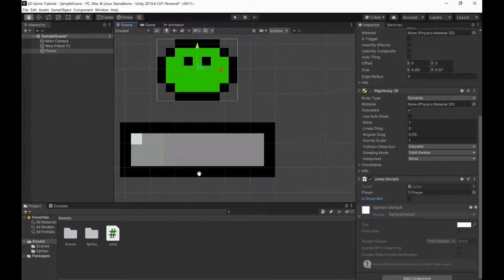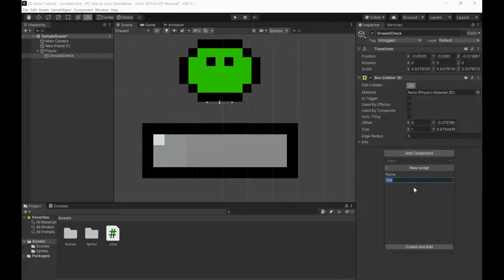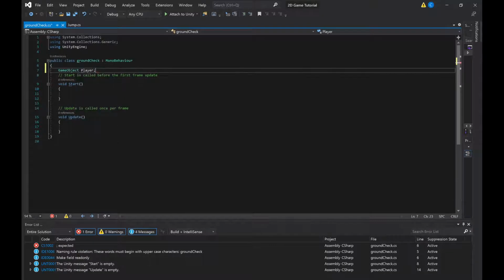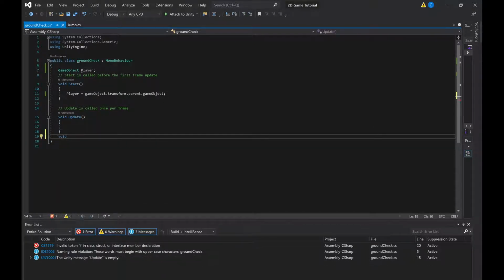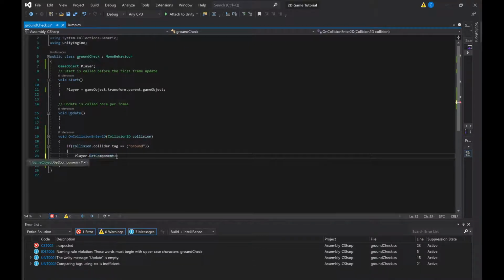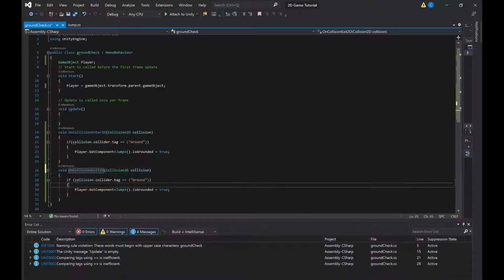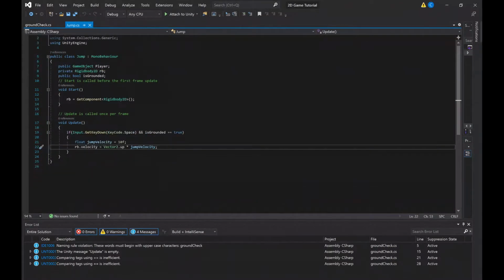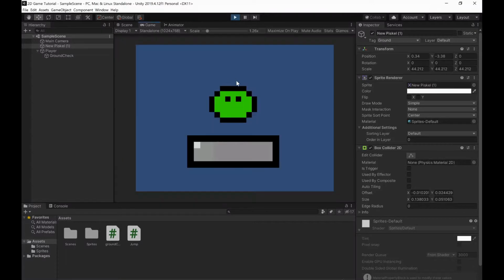How to make and publish your first ever VIDEO GAME #3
Today we make our character only able to jump when grounded!